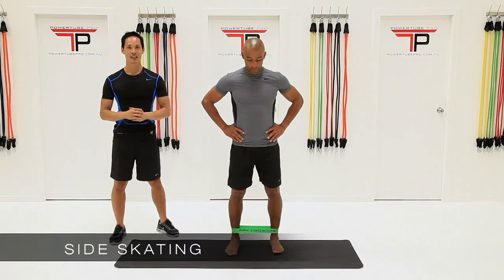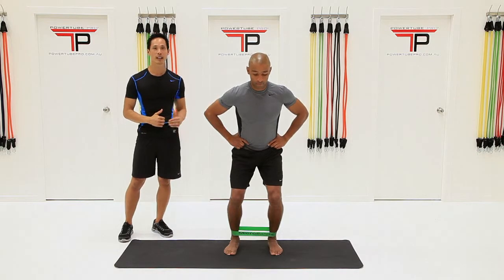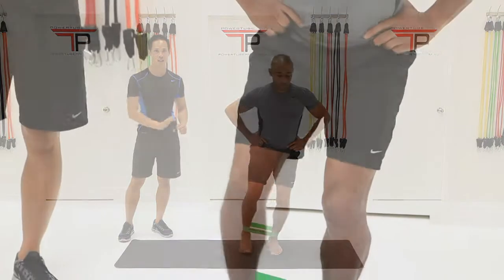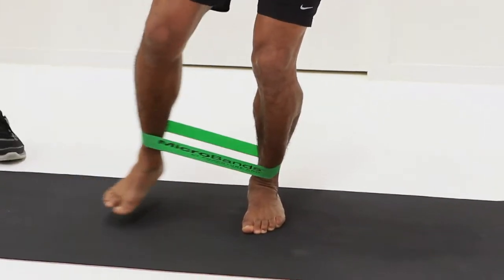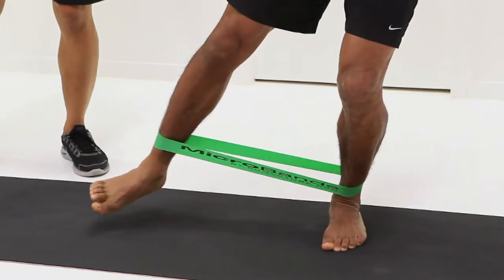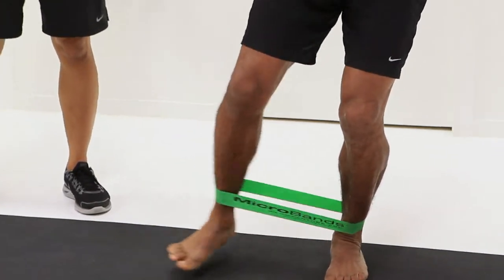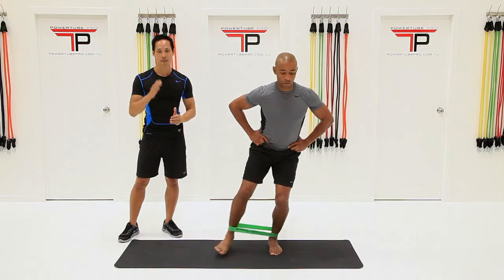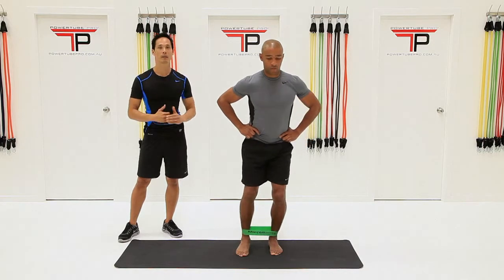11 Side skating MicroBands